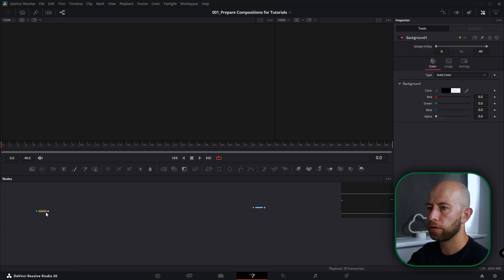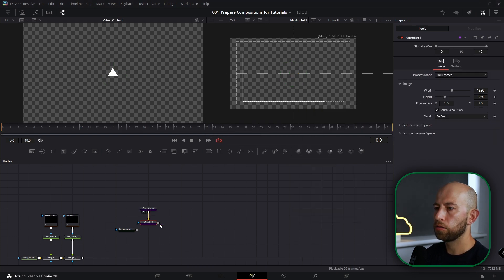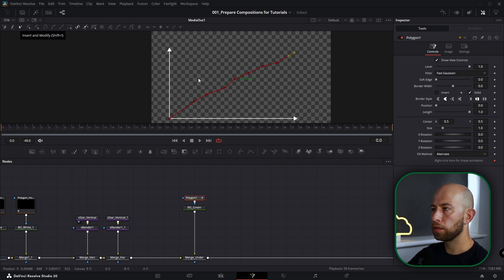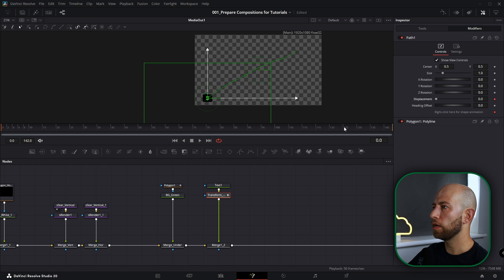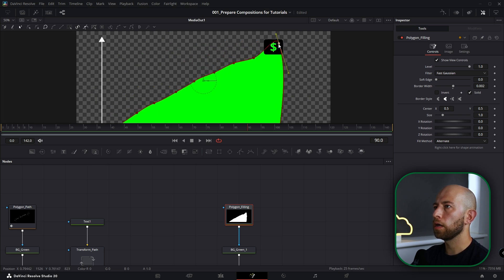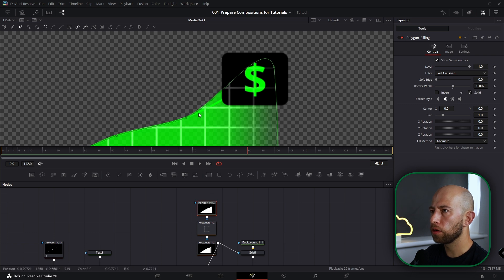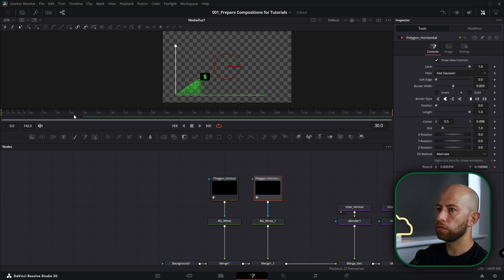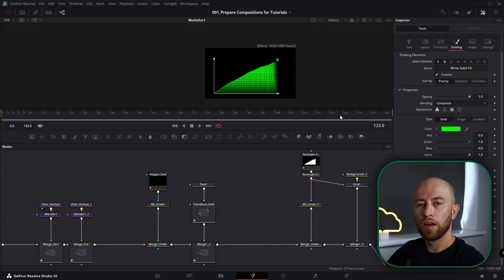Create Stunning Infographic Animations in DaVinci Resolve 20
Learn how to create stunning infographic animations in DaVinci Resolve 20 with this step-by-step tutorial designed for video editors of all skill levels. Whether you're looking to add dynamic charts, graphs, or data-driven visuals to your projects, this video shows you exactly how to bring your infographics to life using DaVinci Resolve's built-in tools—no plugins required. Perfect for content creators, editors, and motion designers who want to elevate their videos with eye-catching graphic animations. Master infographic animation in DaVinci Resolve 20 and take your editing skills to the next level!

I use it personally and highly recommend it!